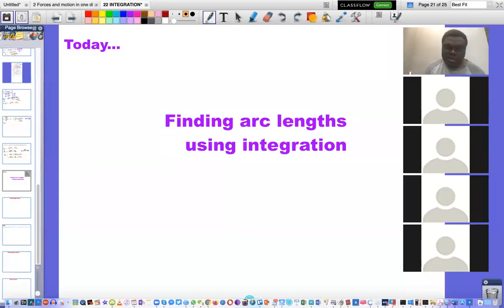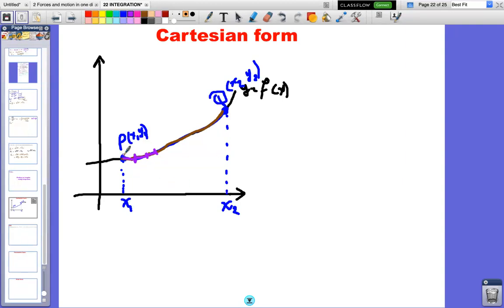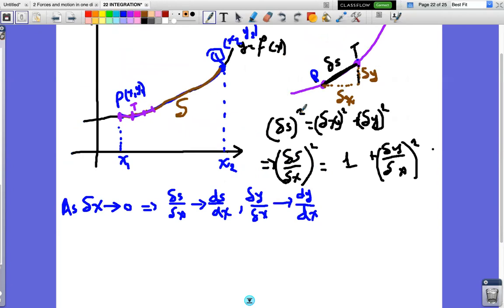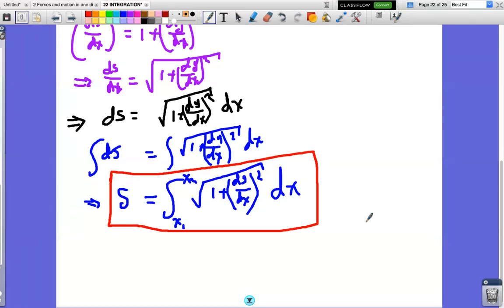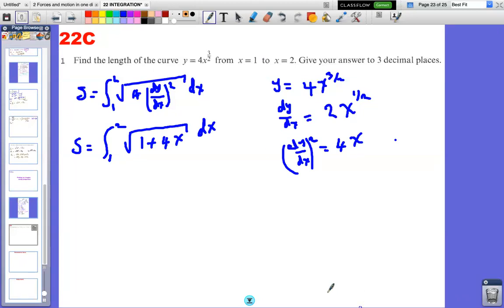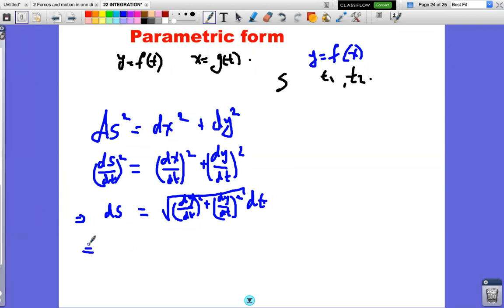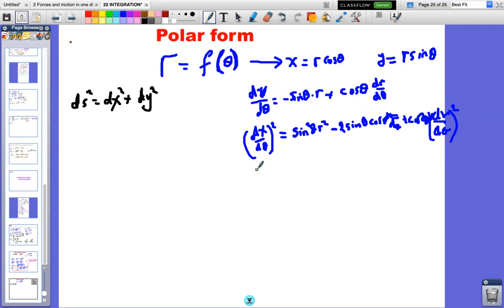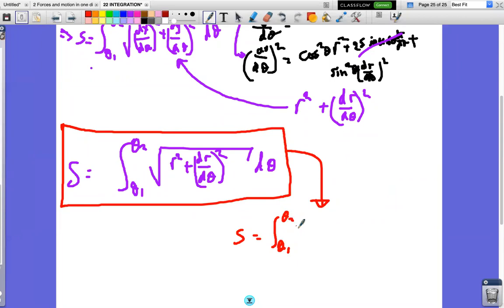Using integration to find the Arc Length of a curve (A level further maths)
Derivation of the three formulas to use integration to find the Arc Length of a curve  defined in cartesian form, parametric form, and polar form.